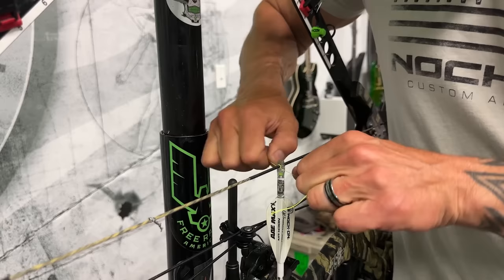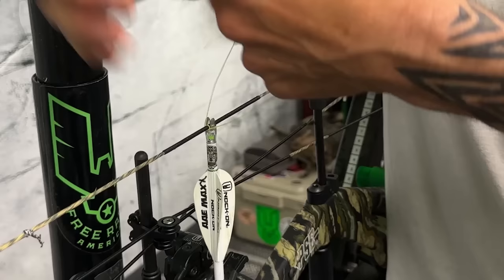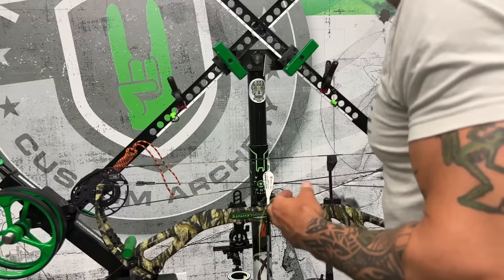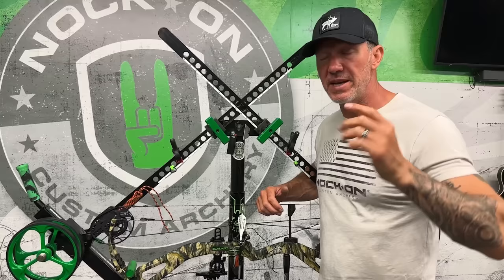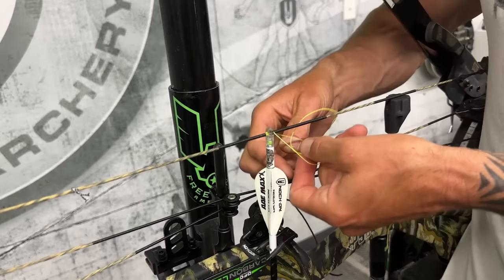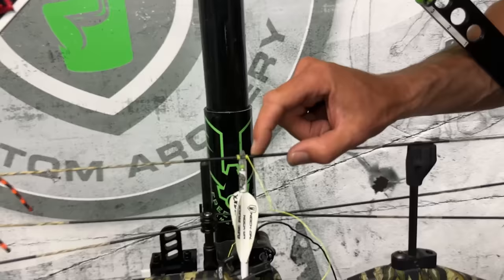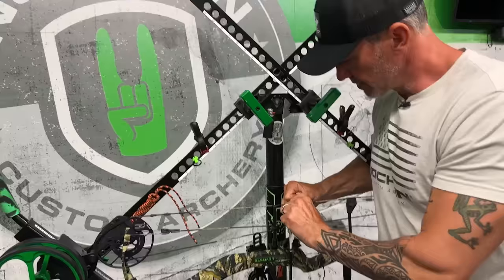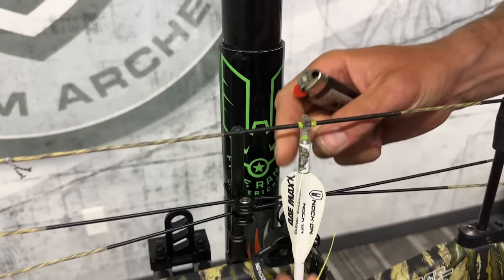Preventing Nock Pinch- Easy Steps to Gain Accuracy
Nock Pinch has serious negative affects on accuracy and arrow flight. The bad part about nock pinch is that it’s so easy to happen to anyone at anytime, like I’ve shown in recent videos. Simple things like, changing to a new arrow, new nock, D-loop swap/slide or even serving slip from extreme heat on your string can cause it and destroy your groupings or ruin a hunt. In this video I talk to you about how to start out in the right place by making sure your first ties are perfect. Then move on to show you the secrets about the bottom nocking point and what makes it perfect for preventing pinch. (I would recommend searching for a video I have called “how to tie nock points to help you correct do that).